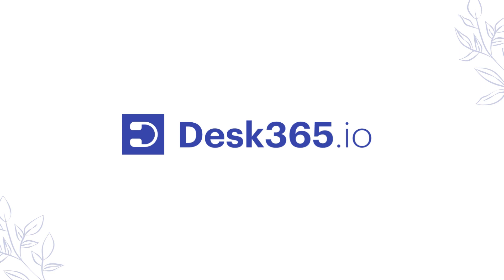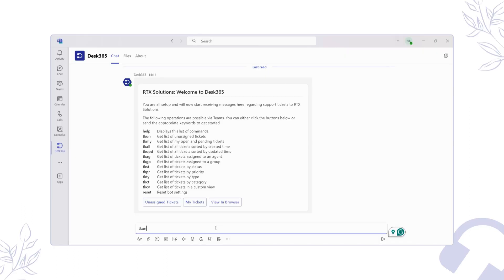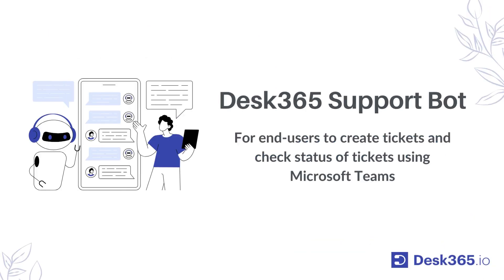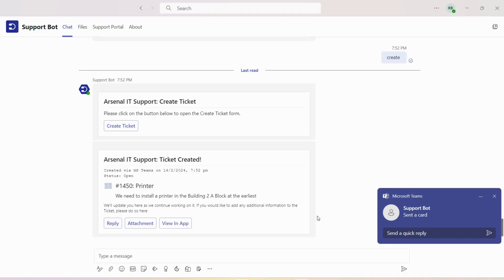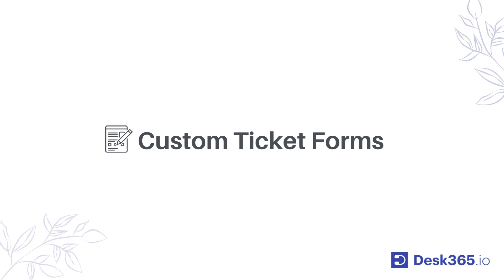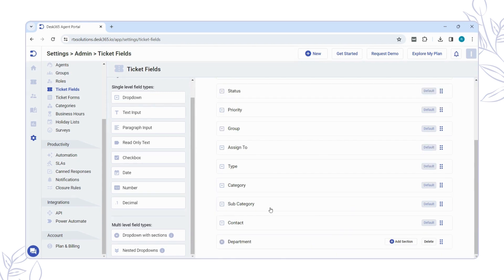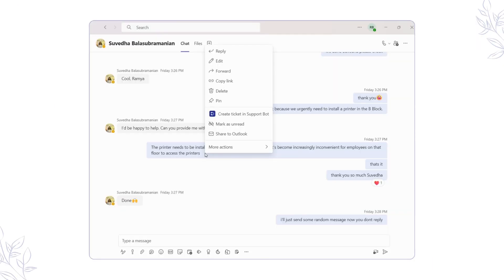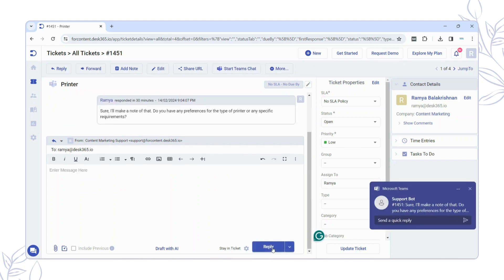Discover Desk365's Agent Bot and Support Bot for Microsoft Teams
At Desk365, we value delivering exceptional customer experiences above all. That's why our Agent Bot and Support Bot seamlessly collaborate with your support team. These bots seamlessly merge with your support agents, boosting efficiency, cutting down response times, and ultimately, going beyond customer expectations.

Join us as we delve into the capabilities of Desk365's Agent Bot and Support Bot, and uncover how they revolutionize your customer support operations.